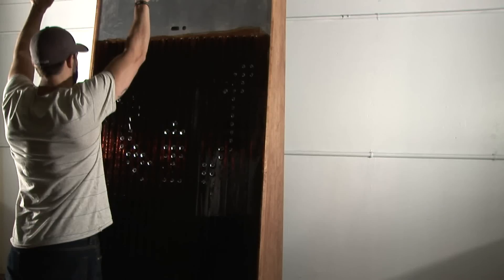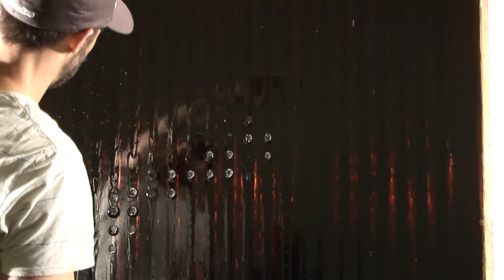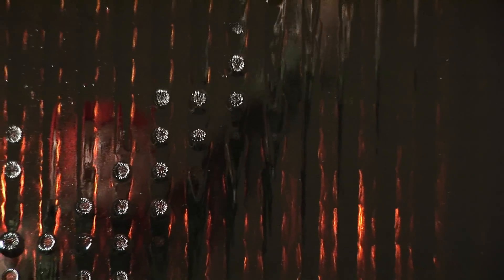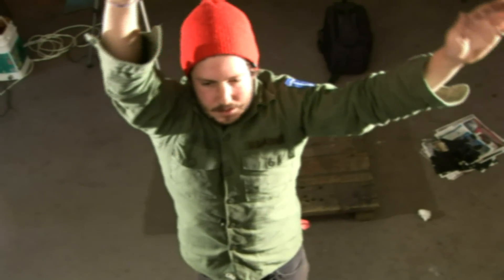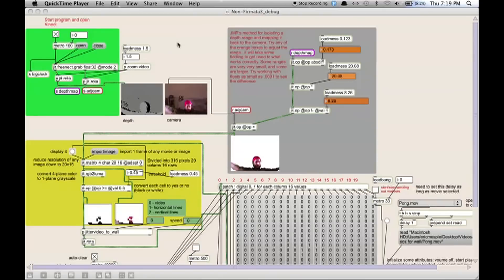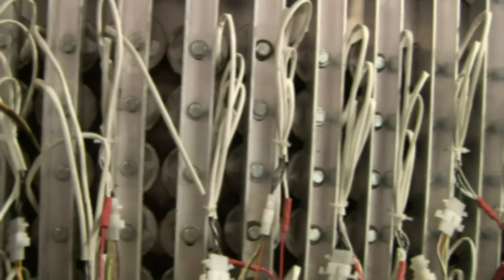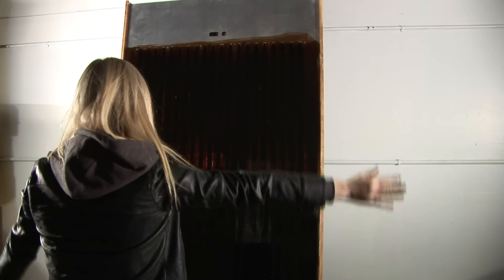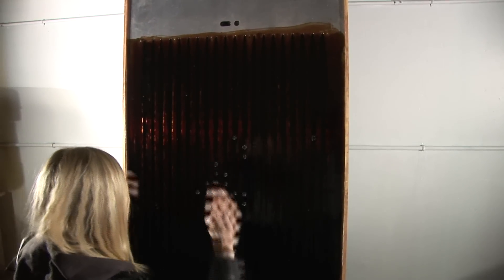Ferreflection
Ferreflection combines real-time video interpolation, microprocessors and electromagnets to create fluid silhouettes of the viewer.  Electromagnets are triggered by the viewer's interaction, these electromagnets move the ferrofluid magnetically recreating the viewer's image on the surface wall of Ferreflection.  The back of the wall is covered by 320 large electromagnets. The bottom of the wall is situated in a reservoir filled with the ferrofluid, which is pumped up to the top.  Ferreflection delves into the possibilities for interactivity between humans and electro-mechanical objects.